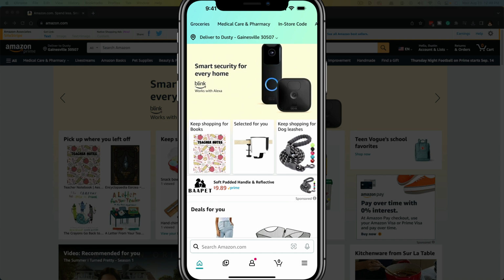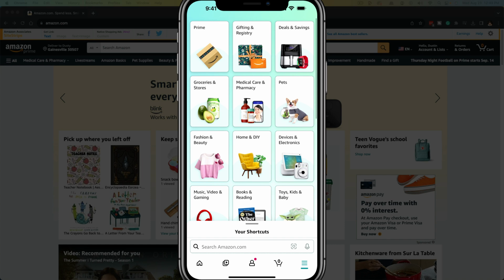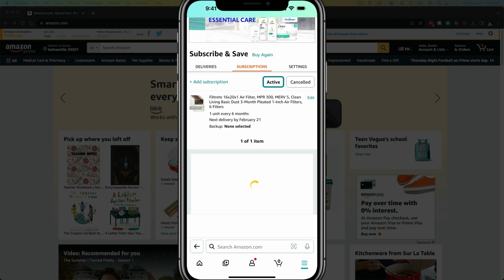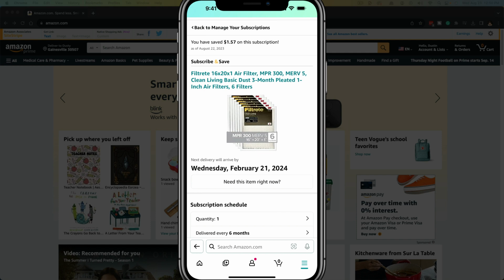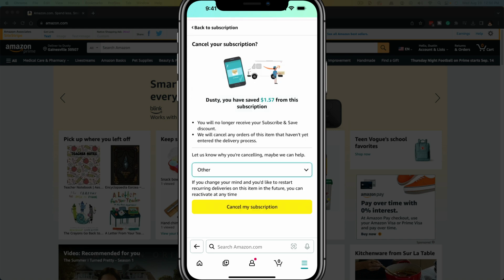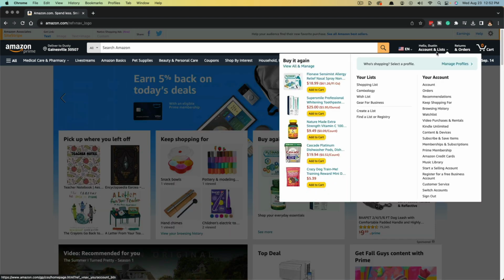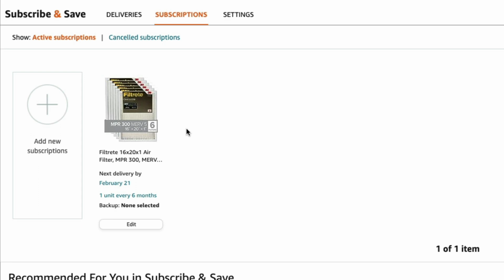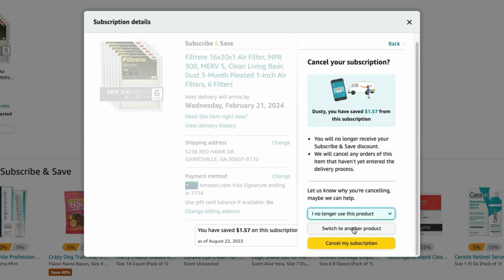How To Cancel Amazon Subscribe and Save - Stop Item Subscriptions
You can cancel your subscriptions through your Amazon account, either on the website or in the mobile app. The process is quick and easy, and you can cancel at any time.